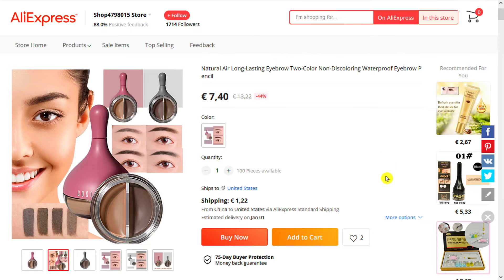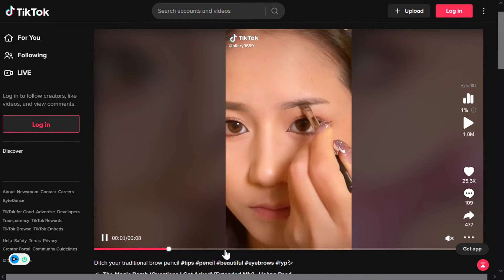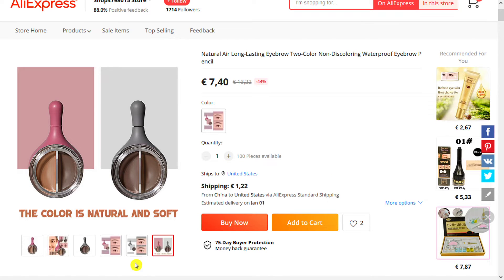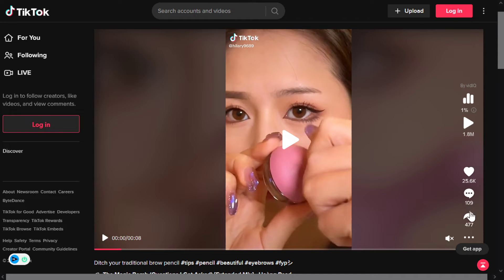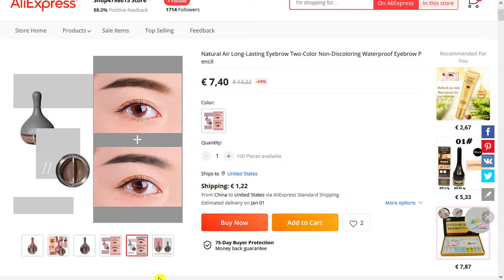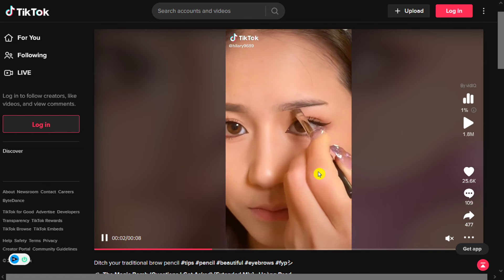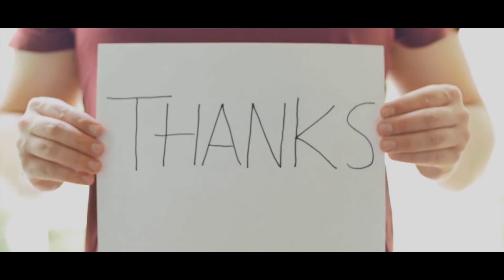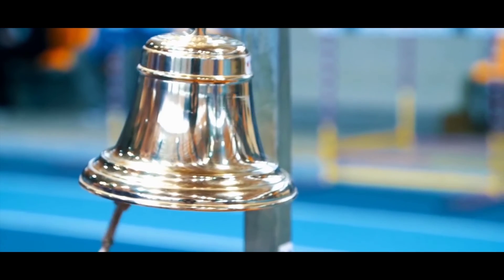( 95.000$ ) 🔥Hot winning product to sell in December ( Dropshipping , Aliexpress ) # 452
🐱‍👤Spy on the best selling products ! :
*👇👇Try it for free👇👇*

*Attention :*
These products are not sold by me, But I offer you the best products that are being marketed these days,You may find products that are not suitable for your niche, or their price is high.
We offer you everything that is sold,and we are not responsible for the quality or price of the product.

Are you looking for ways to make money from home? Well, look no further! In this video, I'm going to show you how to dropship winning products, and make a fortune!

Whether you're a beginner or an experienced dropshipping entrepreneur, you're going to love this video! In it, I'll show you 10 winning products you can dropship right now, and make a fortune! From health and fitness products to cooking and home products, I've got you covered!

So what are you waiting for? Watch this video and start making money from home!

Are you looking to start a successful online business? Check out our list of winning products you can dropship right now! From e-commerce stores to health and wellness products, we've got you covered.

In this video, we'll walk you through the steps of setting up your shop, listing your products and monetizing your business. If you're looking to make a fortune, then this is the video for you!

Are you looking for ways to make money? Selling products on Shopify can be a great way to start! In this video, we'll show you 10 winning products you can dropship right now and make a fortune.

If you're looking to start a successful online business, then you need to watch this video! We'll walk you through the steps of how to Dropship products on Shopify, and help you find the best products to sell. By following our tips, you'll be able to start making money right away!

In this video, I'm going to show you 10 winning products you can dropship right now - and make a fortune!

If you're looking for ways to make money online, then you need to check out Aliexpress. Aliexpress is one of the biggest online shopping platforms in the world and it's filled with amazing products you can dropship.

In this video, I'm going to show you some of the best products you can dropship on Aliexpress. From clothing to beauty products to home goods, these products are sure to make you money! So don't wait any longer - start dropshipping today!

In this video, I'm gonna show you how to dropship winning products on aliexpress right now and make a fortune!

If you're looking to make some extra money online, then you need to check out this video! In it, I'll show you 10 winning products that you can dropship on aliexpress right now and make a fortune. From health and fitness products to beauty products, this list has everything you need to make money dropshipping on aliexpress ! .